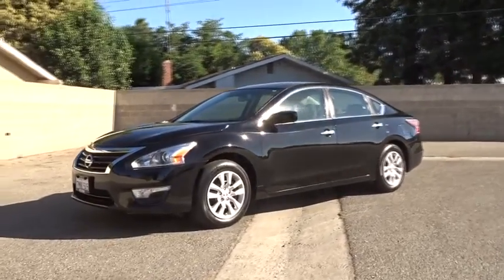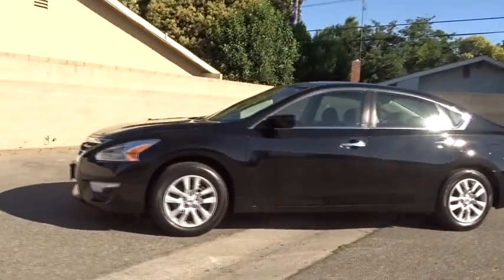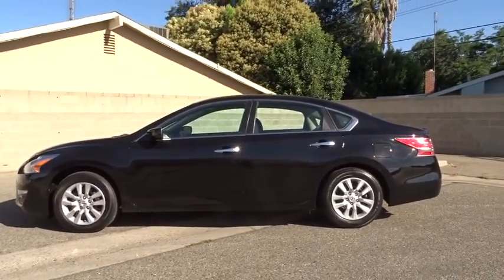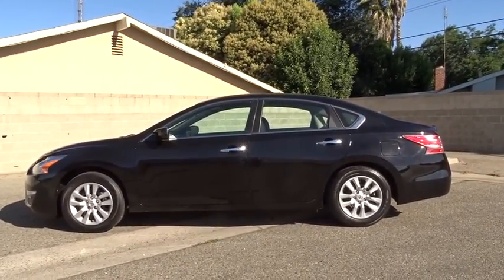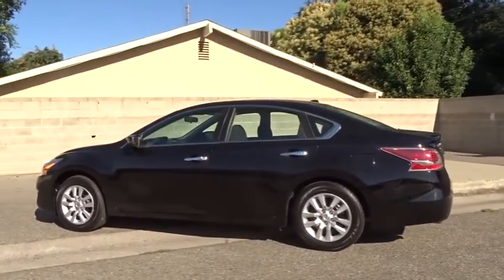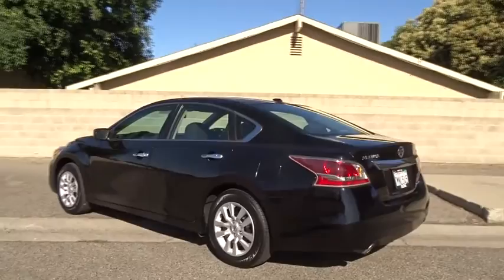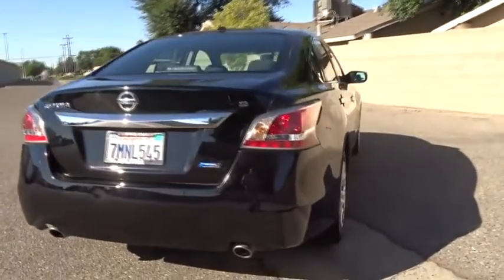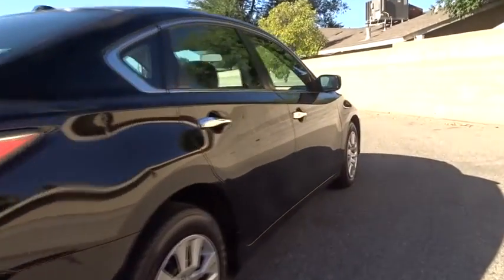2015 NISSAN ALTIMA Fresno, Bakersfield, Stockton, Sacramento, Central CA FN889427R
2015 NISSAN ALTIMA
2015 NISSAN ALTIMA 4DR SDN I4 2.5 - Stock#: FN889427R - VIN#: 1N4AL3AP4FN889427

$200 below Kelley Blue Book!, FUEL EFFICIENT 38 MPG Hwy/27 MPG City! CARFAX 1-Owner. SUPER BLACK exterior and Charcoal interior. CD Player, Keyless Start, Bluetooth, [H01] DISPLAY AUDIO PACKAGE, [X01] POWER DRIVER SEAT PACKAGE SEE MORE!br /br /KEY FEATURES INCLUDEbr /Bluetooth, CD Player, Keyless Start Keyless Entry, Remote Trunk Release, Steering Wheel Controls, Child Safety Locks, Electronic Stability Control, Bucket Seats, Brake Assist. br /br /OPTION PACKAGESbr /POWER DRIVER SEAT PACKAGE 6-Way Power Driver Seat, DISPLAY AUDIO PACKAGE 5 color audio display, rearview monitor, USB port w/iPod connectivity, hands-free text messaging assistant, SiriusXM satellite radio, Pandora radio capability (requires capability smart phone) and diversity antenna. Nissan 2.5 S with SUPER BLACK exterior and Charcoal interior features a 4 Cylinder Engine with 182 HP at 6000 RPM*. br /br /EXPERTS ARE SAYINGbr /Edmunds.com explains Impressive acceleration and fuel economy with either engine; strong crash test scores; satisfying ride and handling balance; capable and user-friendly electronics; above-average cabin quality.. Great Gas Mileage: 38 MPG Hwy. br /br /AFFORDABLEbr /This Altima is priced $200 below Kelley Blue Book. br /br /WHO WE AREbr /Welcome to the Used Vehicles we proudly feature. You'll find an extensive selection of pre-owned vehicles in our inventory. Whether you are looking for a reliable daily-driver or a vehicle suitable for the entire family, we have a substantial selection of cars for every transportation need. Our expert staff is committed to assisting you with an experience which is both comfortable and efficient. br /br /Pricing analysis performed on 7/2/2017. Horsepower calculations based on trim engine configuration. Fuel economy calculations based on original manufacturer data for trim engine configuration. Please confirm the accuracy of the included equipment by calling us prior to purchase. br / Some of our Pre-Owned vehicles may be subject to unrepaired safety recalls. Check for a vehicle's unrepaired recalls by VIN at